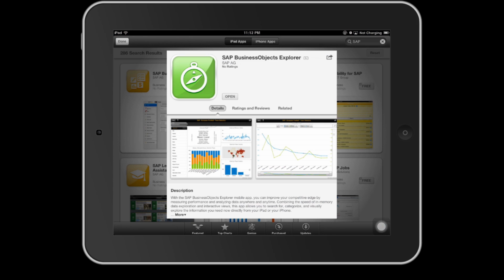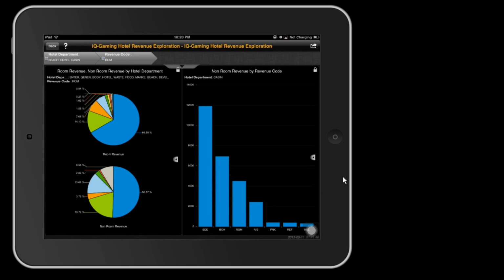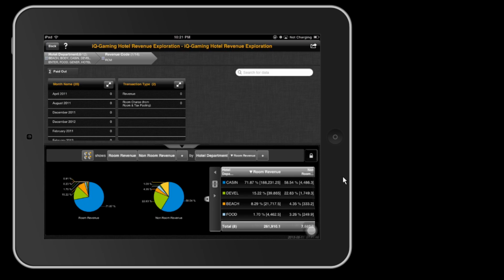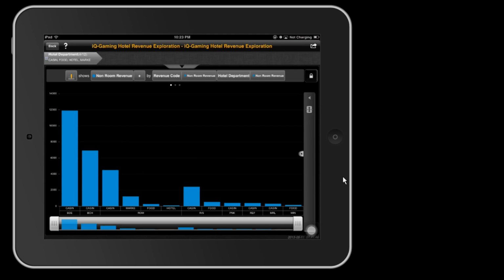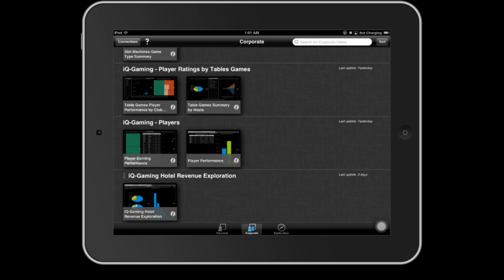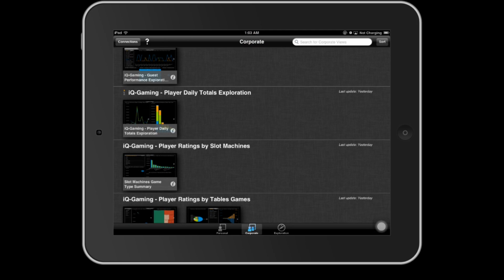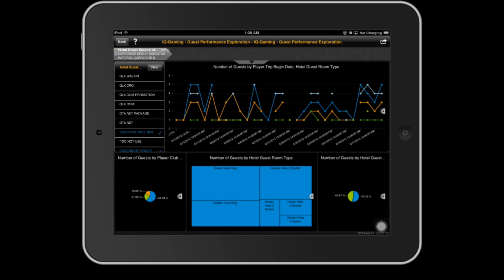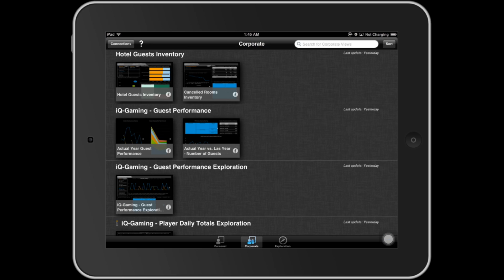iQ-Gaming™ Solution: SAP Business Objects Explorer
What does it offer?

- The iQ-Gaming™ Solution consists of a gaming industry specific model, gathered from various gaming project implementations of Qualex across various countries and regions, aimed to establish a strong best practice foundation to support the business in maximizing opportunities and revenue from the Casino's wide range of activities and services offered to its guests.
- It aims to consolidate gaming and non-gaming information assets to gain a comprehensive patron view across the entire property to further enhance patron interaction strategies, products and services, improving patron satisfaction and in turn increasing revenue.